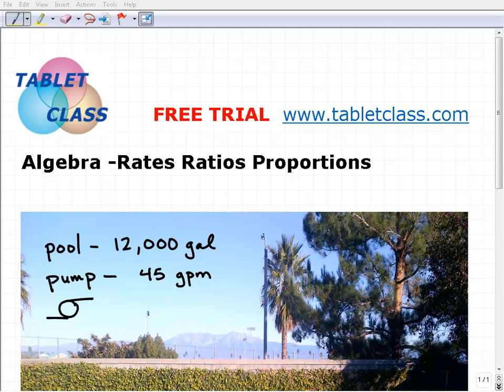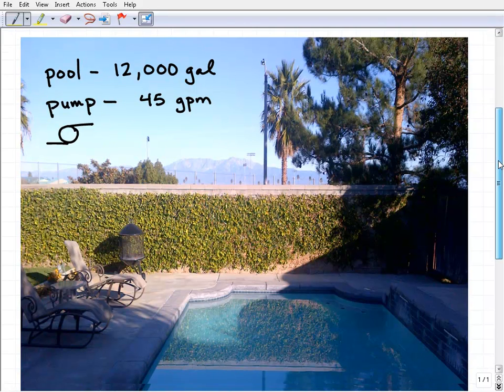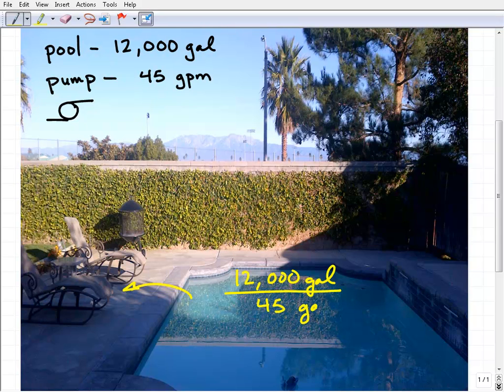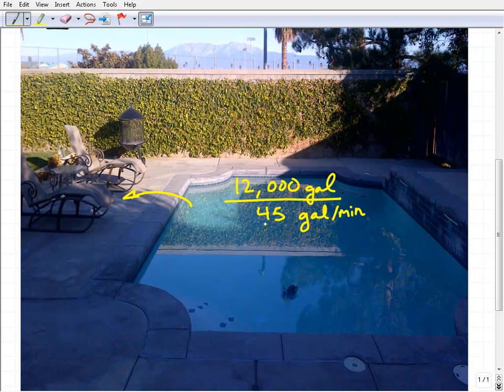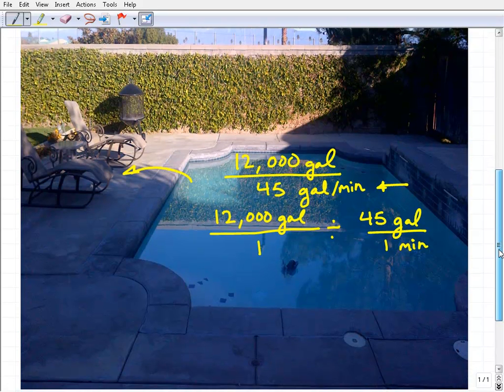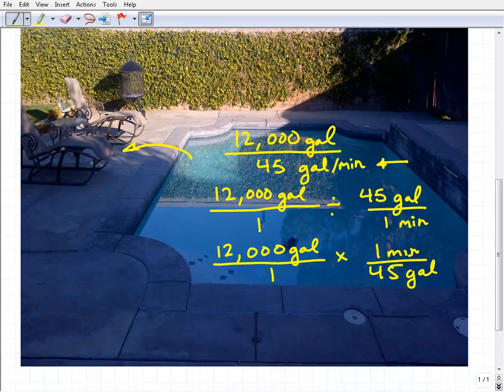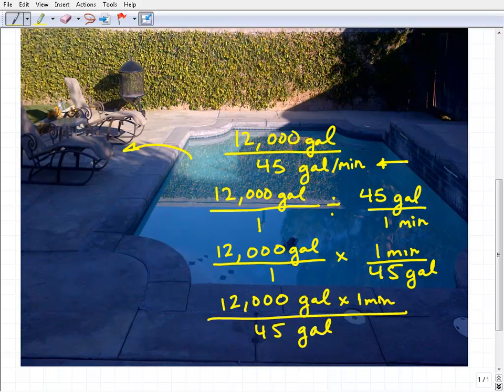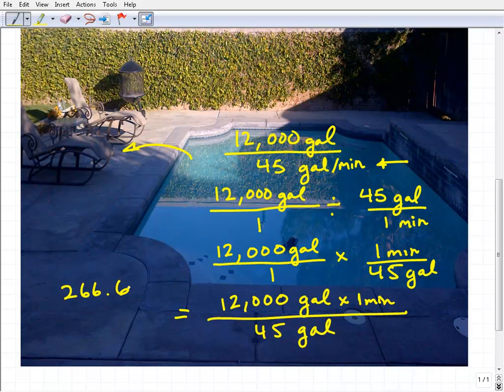Homeschool Math Rates And Units Of Measure TabletClass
TabletClass.com Math Courses offer powerful math instruction that is very clear and understandable designed to get students to master math. Courses include GED Math, Pre-Algebra, Algebra, Geometry, Algebra 2 and College Algebra. This video explains how to use rates and units of measures.